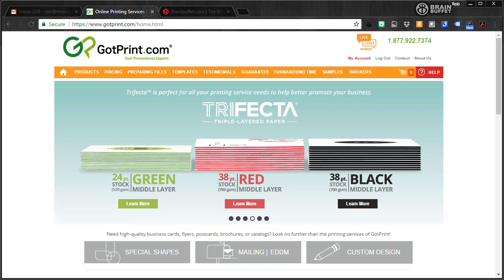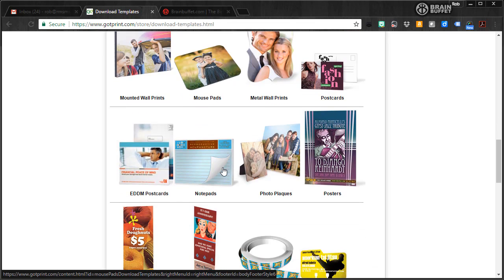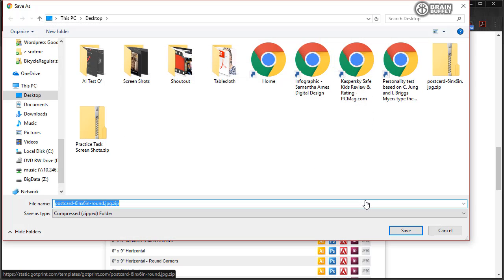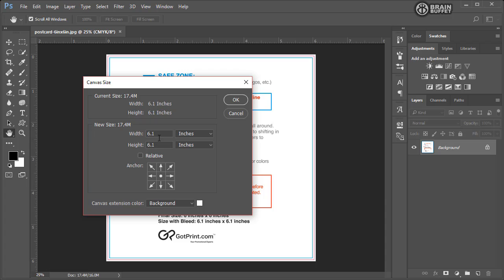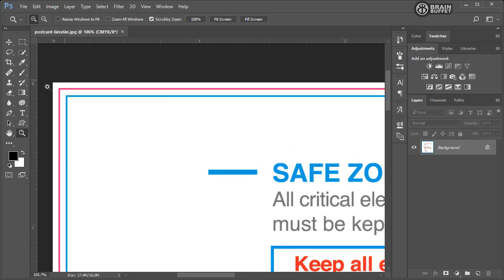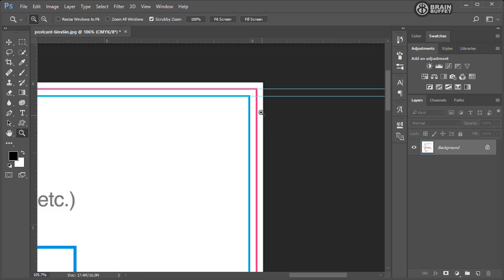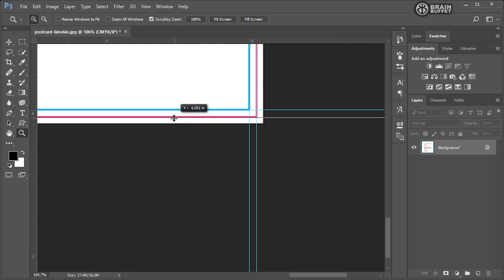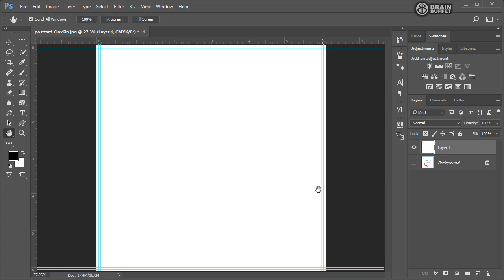Creating a document with Bleed from Printer templates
This quick video gives some tips on how to create a great template using a jpg template file from the printer for bleed and safe zone.